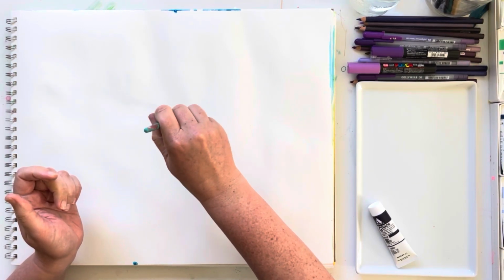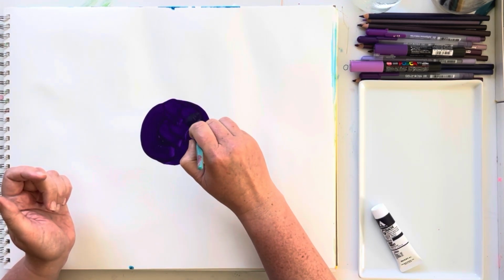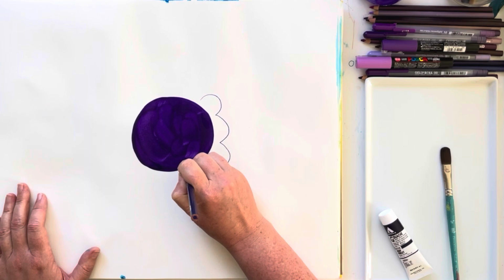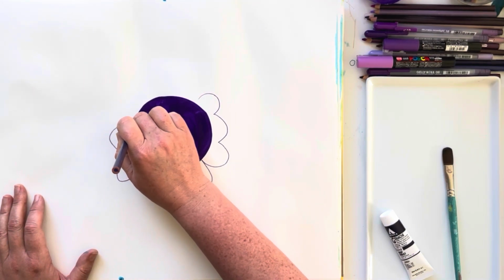... strengthen your relationship to your third eye chakra with purple mark making & affirmations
In this video, I'll guide you through a powerful third eye chakra activation using the color purple and affirmations. Learn how to harness the energy of this chakra for clarity, intuition, and spiritual growth. Open your third eye and unlock your full potential with this simple yet effective practice. Perfect for beginners and anyone seeking a deeper connection to their higher self. (mindful art practice no. 107)

❤️ Thank-you for supporting the creative work I share with the world! If you would like to financially support me, I'd be even more grateful. I'll share that gratitude by mailing you a handmade thank-you card with a donation of $12 or more